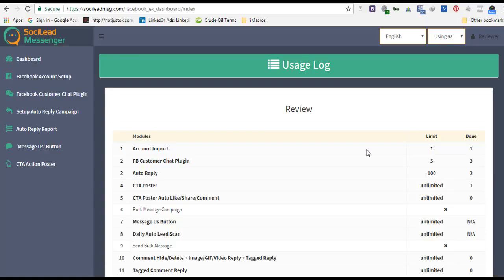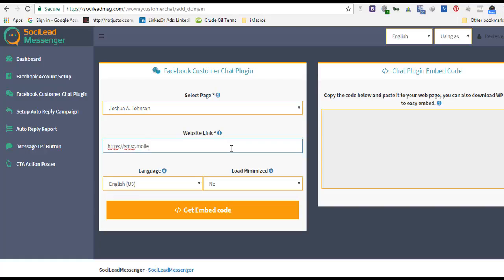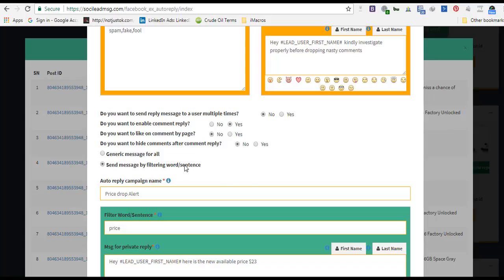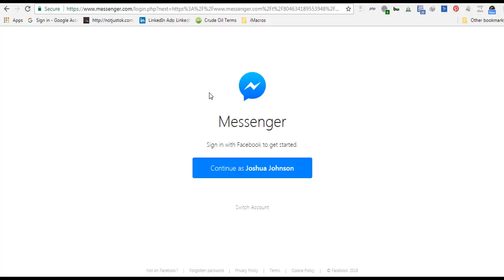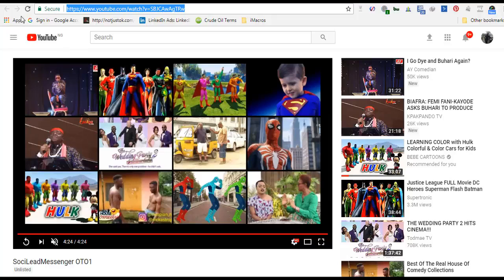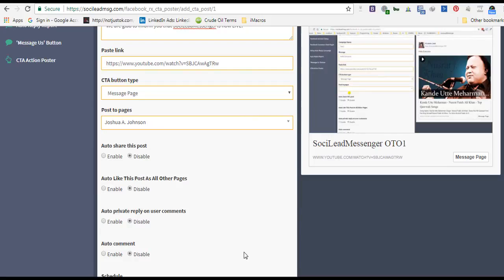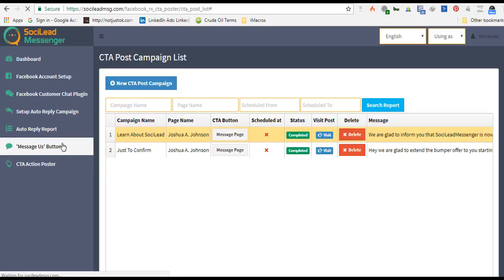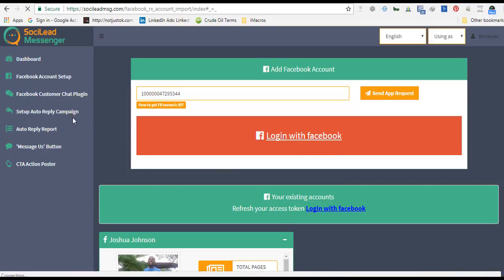SociLeadMessenger Demo & Review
Most Complete FB Messenger Marketing Tool that combines Fb Auto Reply, List Building ,Comment & Interactive Technology, for MASSIVE Engagement, Traffic, And Sales, SociLeadMessenger Demo & Review